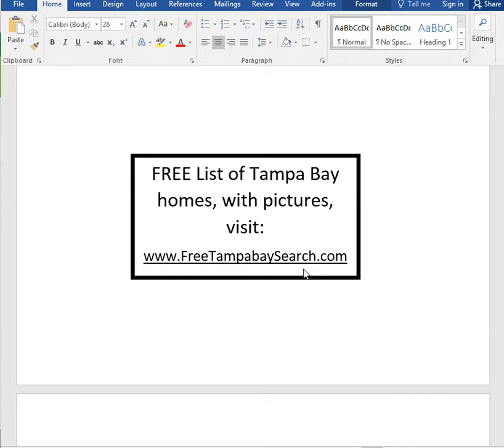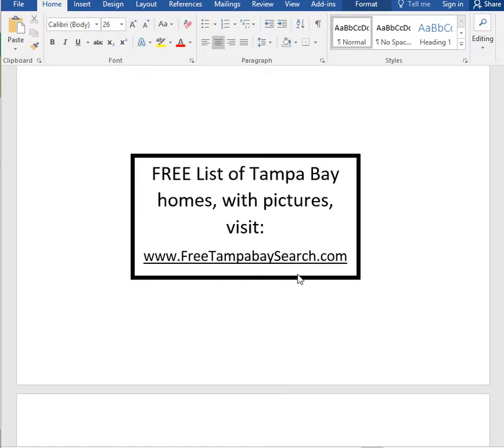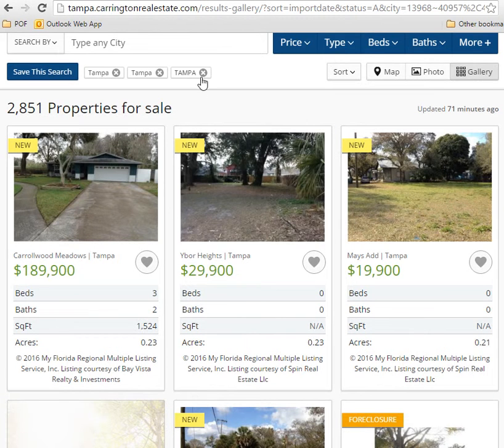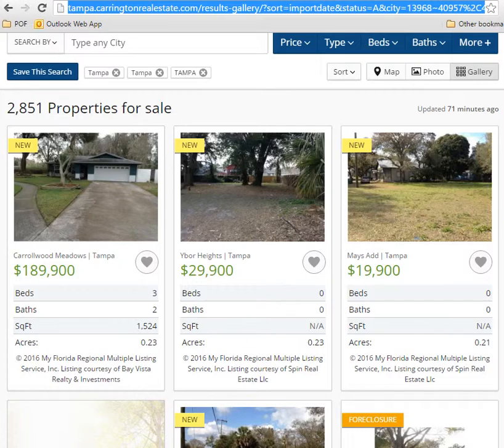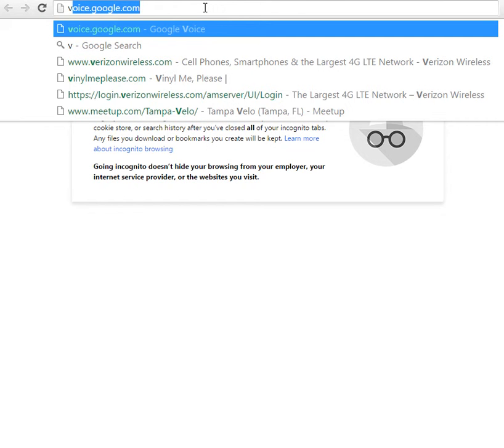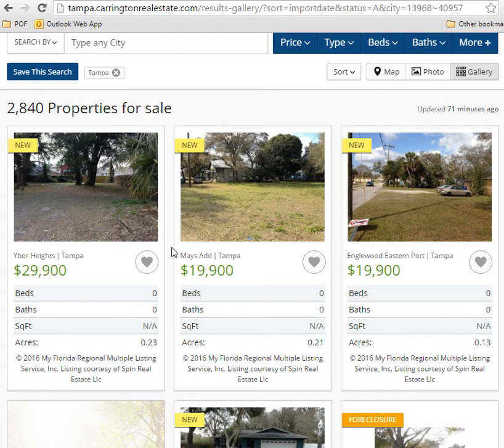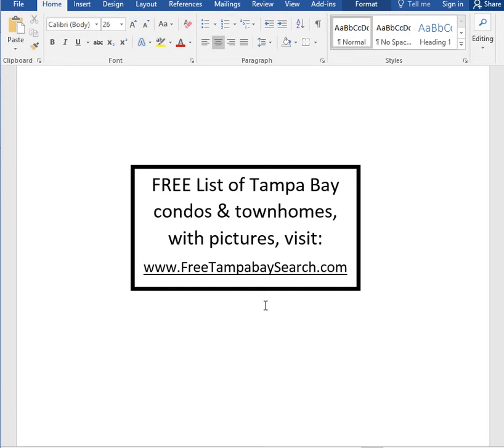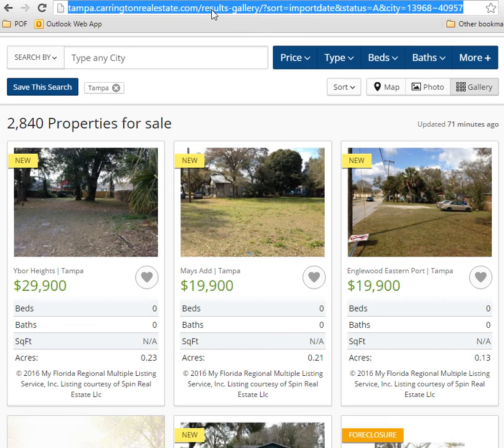How to set up a domain name to forward to a specific property search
In this video we will show you how to set up a domain name to forward to a specific property search on your real estate website.

For example, if you are running ad campaign that offer a “FREE list of homes” in a specific area, whether it’s online, or in a print publication or a direct mail piece and you are using a domain name like “ I am going to show you how to setup your domain name so that prospects are redirected to the search results on your real estate website you you can capture the lead.